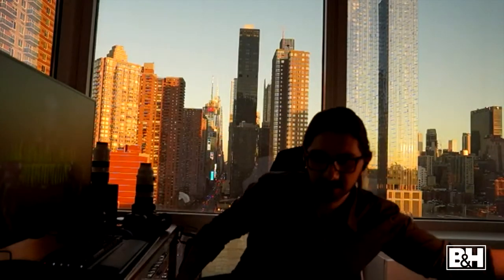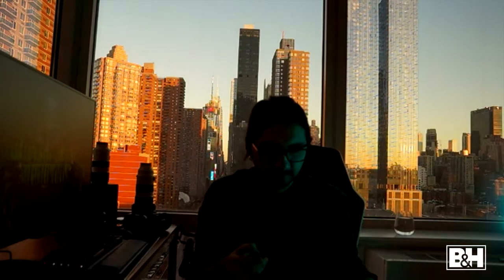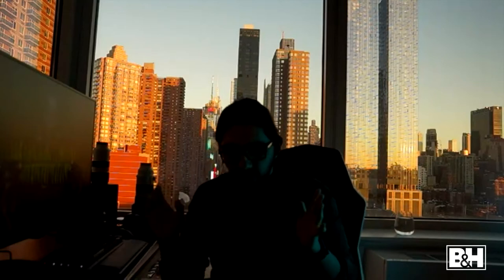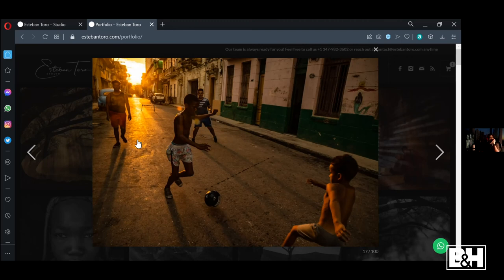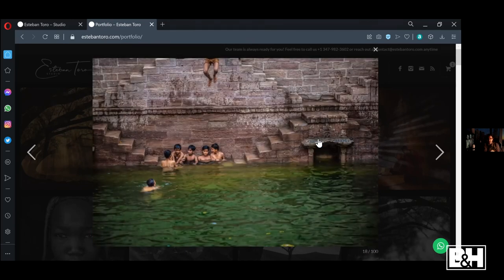Camera Sensors: Which Camera Should I Buy? (Basic Photography 5) | B&H Event Space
How do you choose a camera? What camera sensor size is right for you? Travel photographer Esteban Toro explains the different sensor sizes and finding the one that works best for you!

0:00 Introduction
1:26 How to Focus
10:22 White Balance/Color Temperature
17:03 Lens Compression
21:00 RAW vs. TIFF
21:47 Buying Used Gear
24:04 Image Sensor Format
35:20 Invest in Camera Bodies or Lenses?
37:27 How to Choose a Camera
42:25 Becoming a Better Photographer
52:56 Q&A
57:56 Final Thoughts